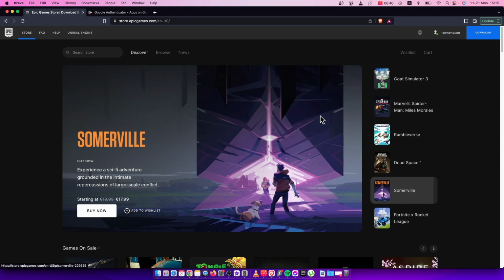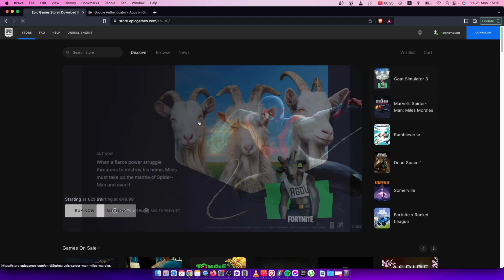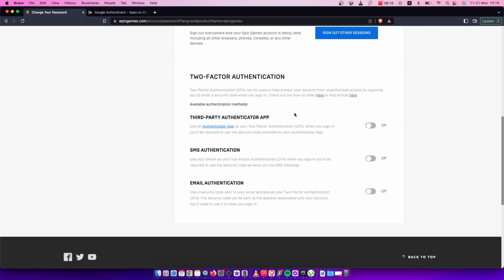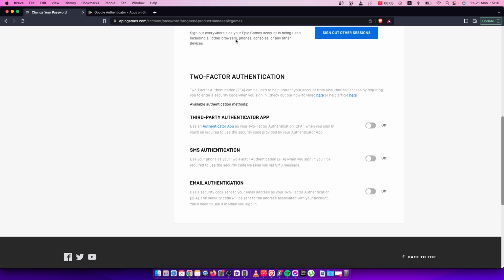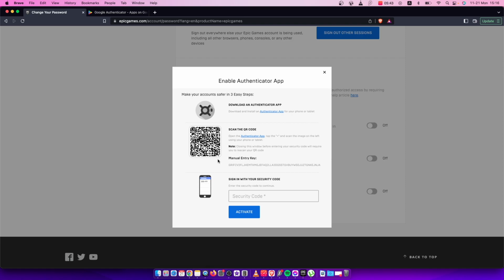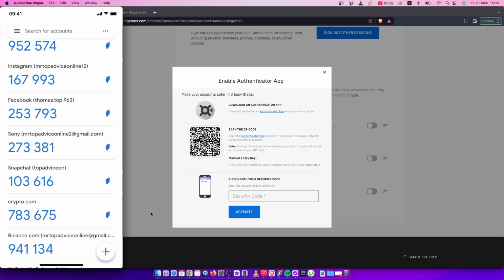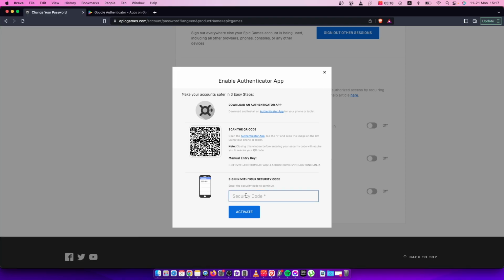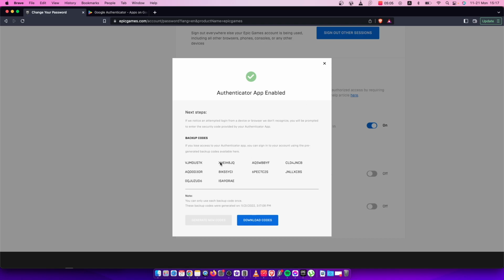How To Enable 2FA in Rocket League | Turn On Two Factor Authentication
In this video I will show you How To Enable 2FA in Rocket League | Turn On Two Factor Authentication It's really easy and it will take you less than a minute to do it!